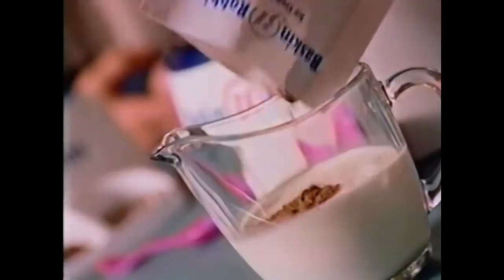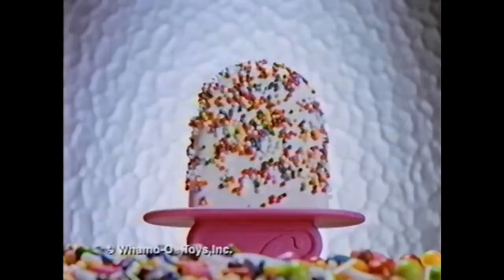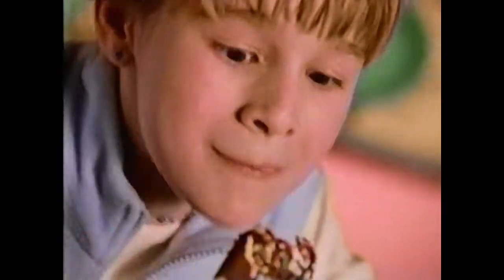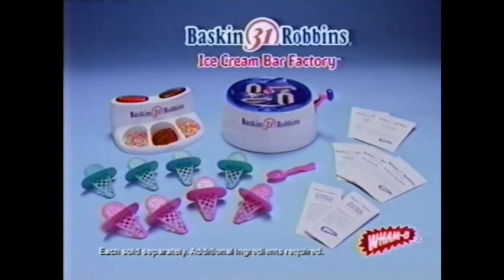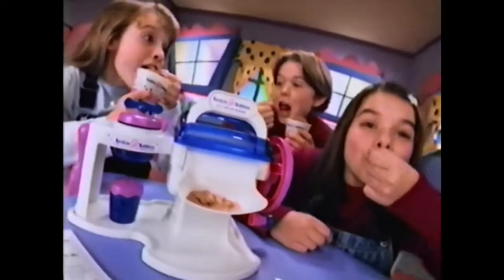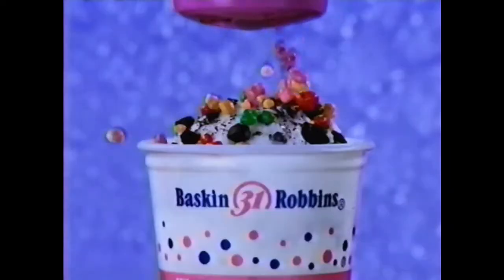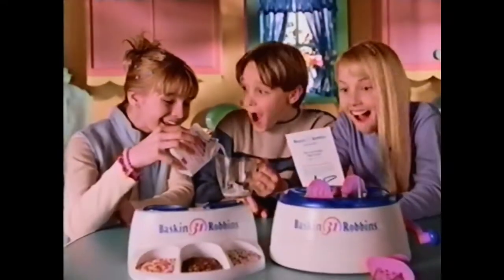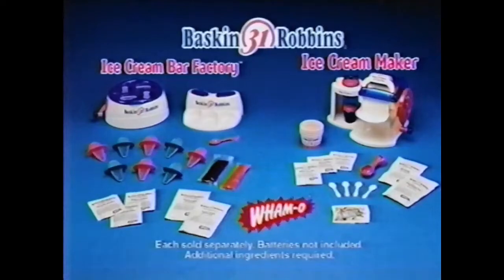Baskin Robbins "toys" by Wham-O 2 ads shown in 2000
Children's kitchen appliances (if such a category exists) is more apt a term than toys for these.